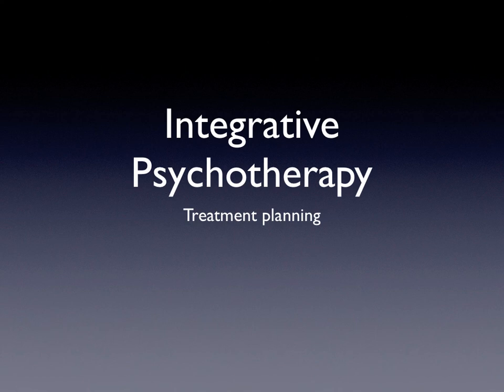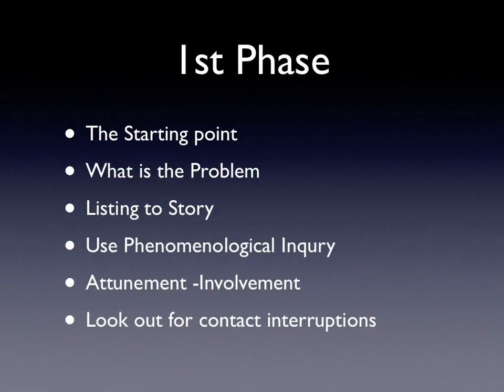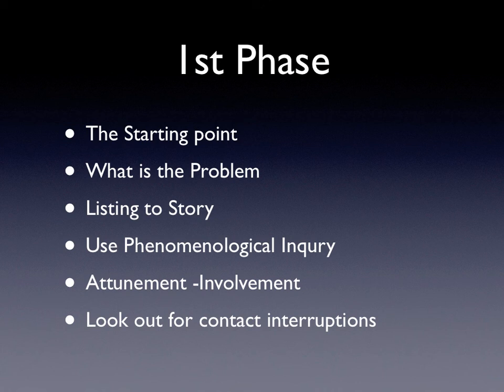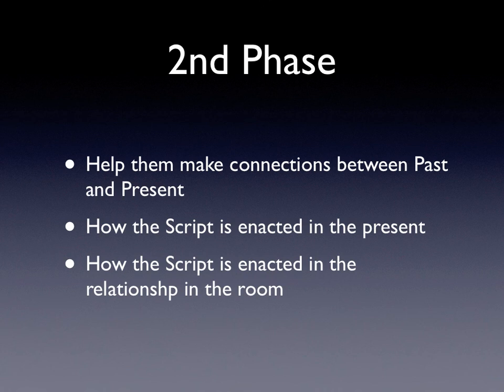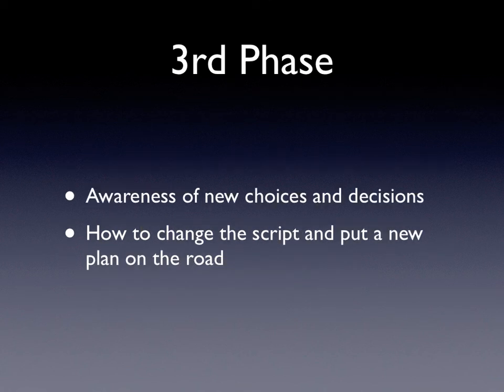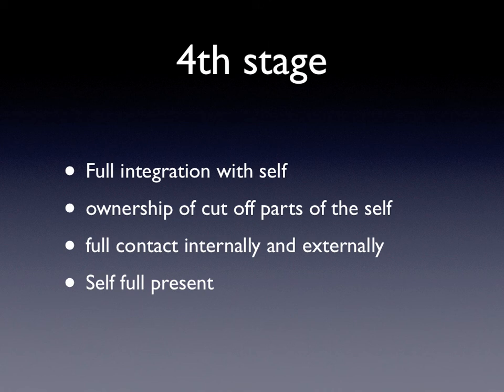Treatment planning in Psychotherapy -Integrative framework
This Treatment plan is taken fron Erskines ideas outlined in his book on Integrative psychotherapy called Beyond Empathy